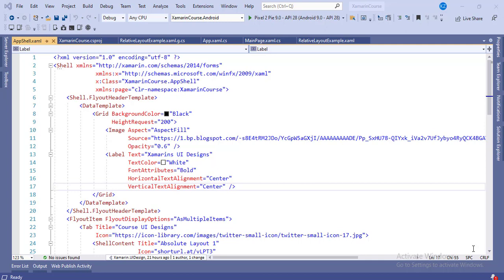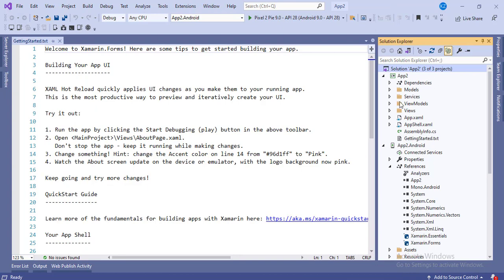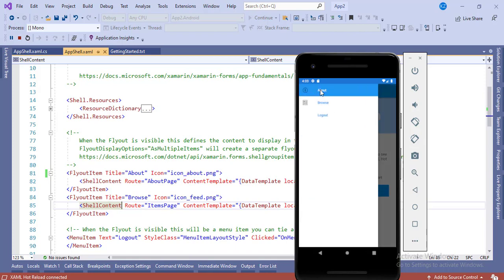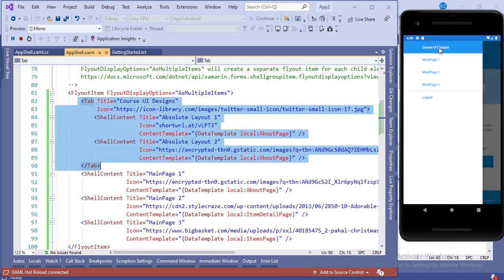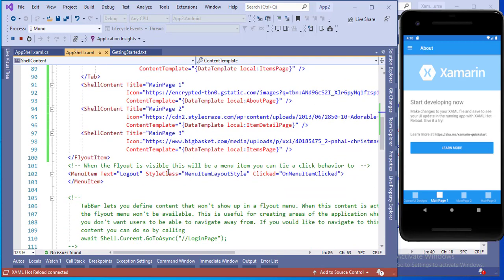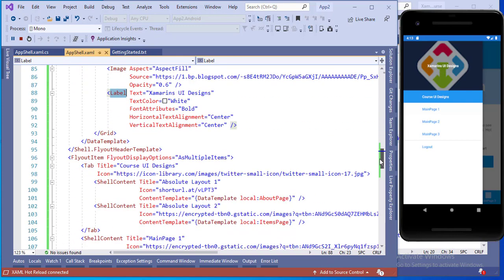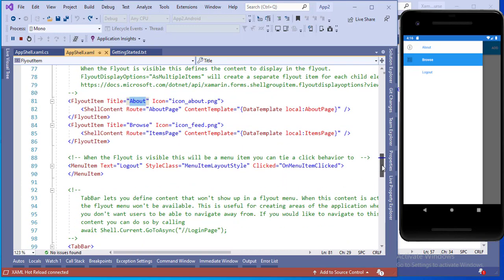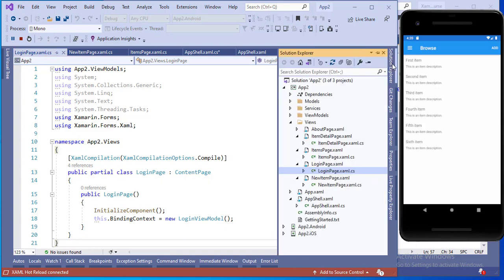Part 11 - I'll show you how to create a flyout in shell in Xamarin Forms application.